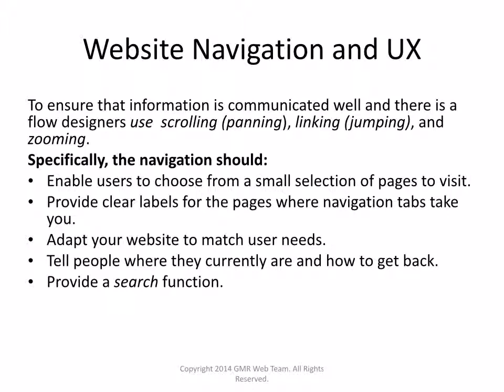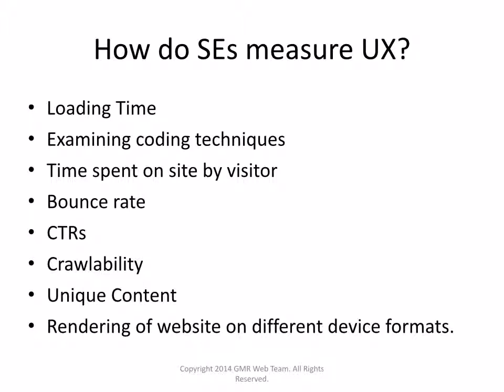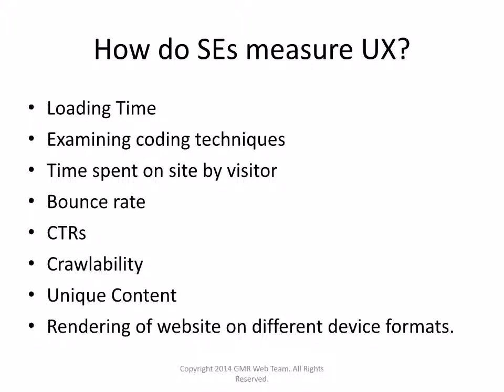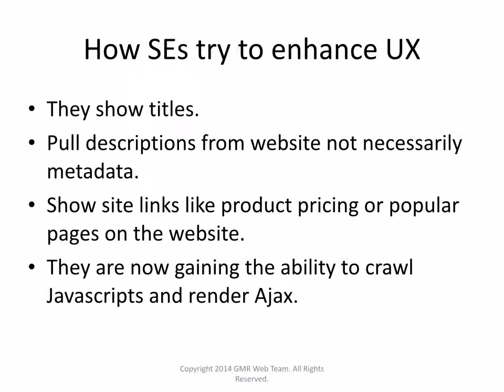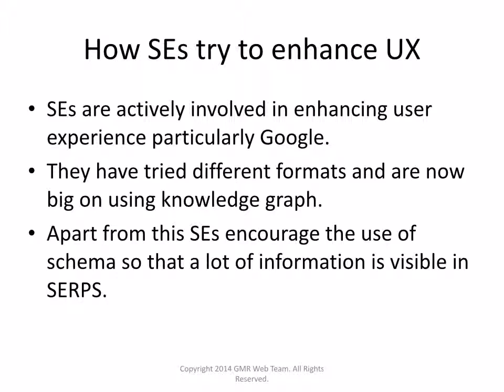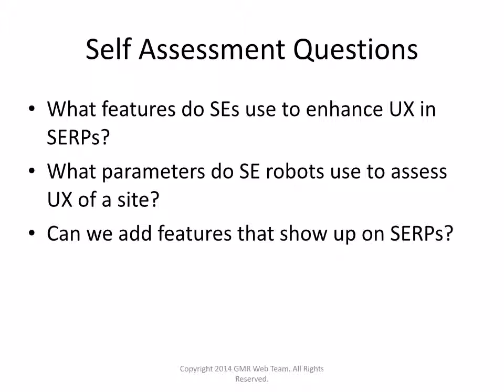UX and SEO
To know more about UX and SEO at GMR, you may visit our